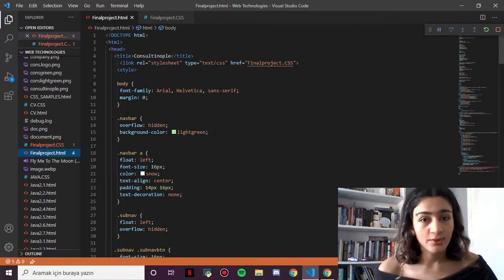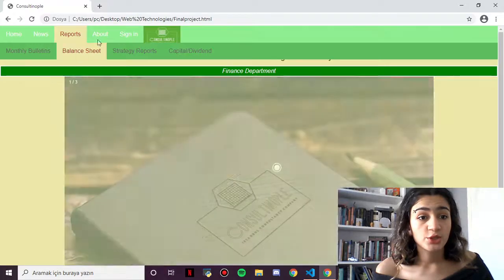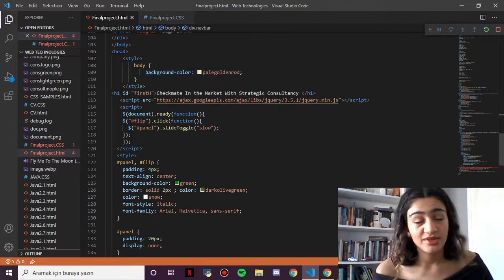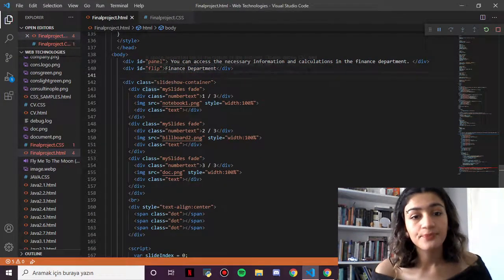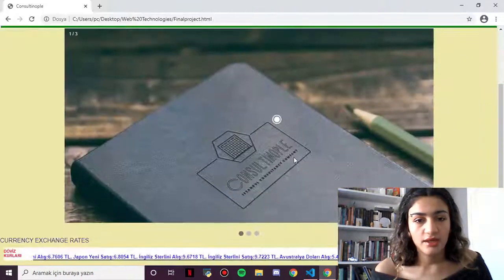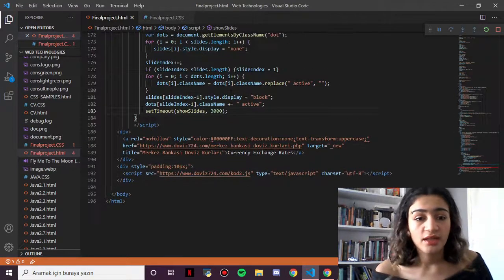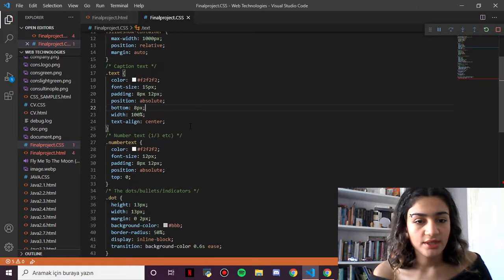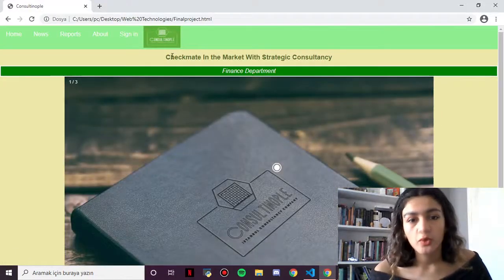Last Project! Let's put all together!